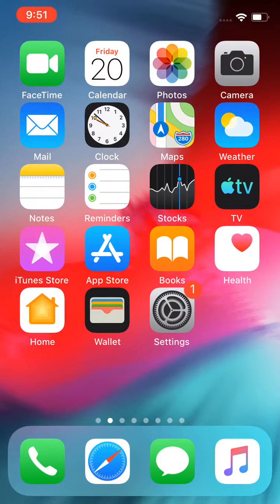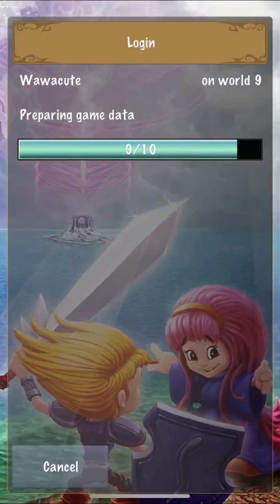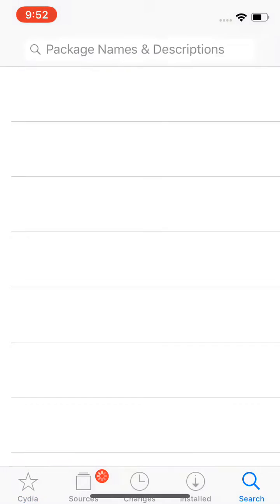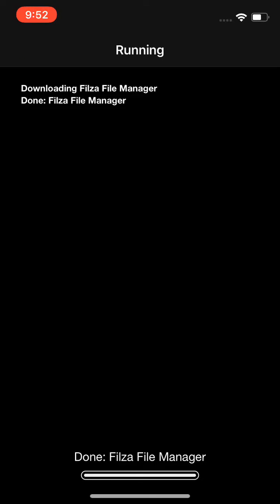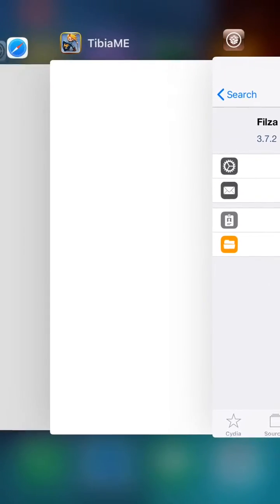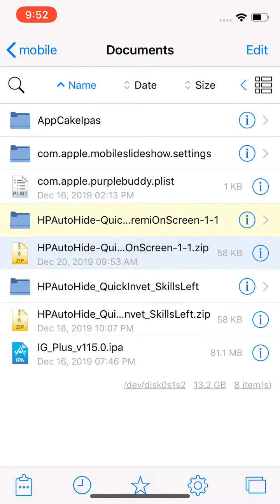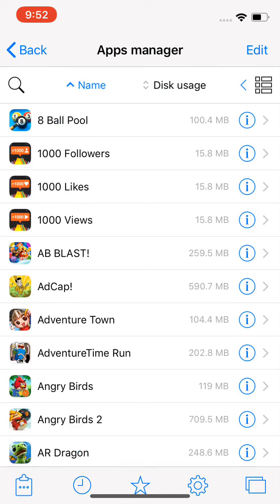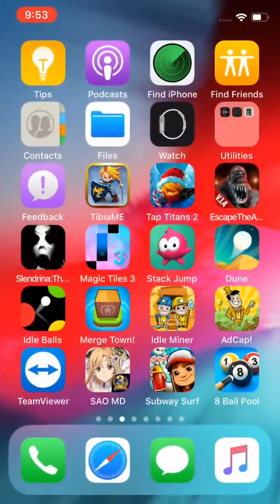TibiaMe [TUTORIAL] MOD Hp,Mp for iOS (iPhone,iPod) Users (JAILBREAK REQUIRED!!)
Please Jailbreak your iOS or IDevice First before watching this videos, Jailbreaking is harmless to all iPhone iPad and iPod Devices it also free there’s so many video how to do jailbreak just search for it :)